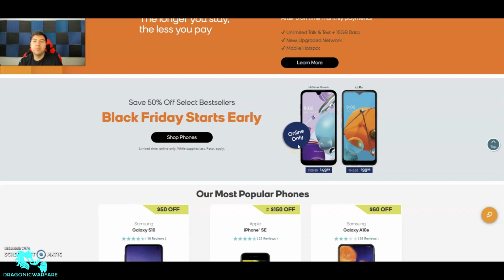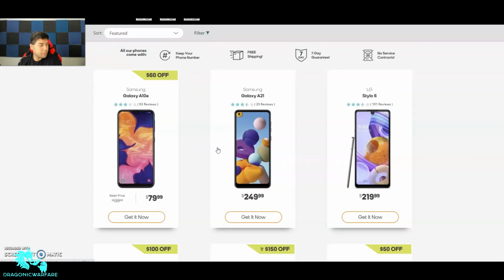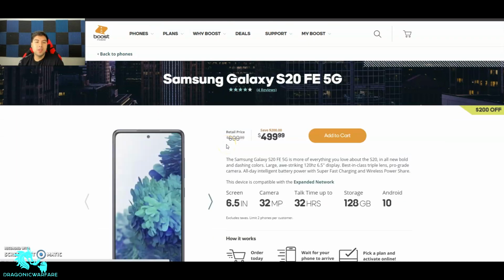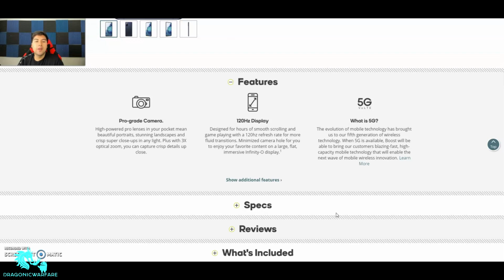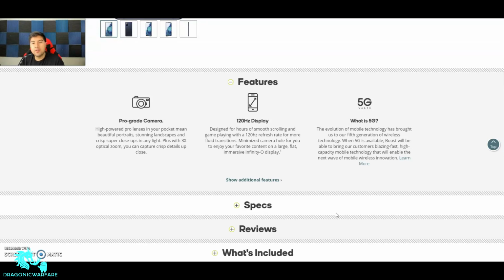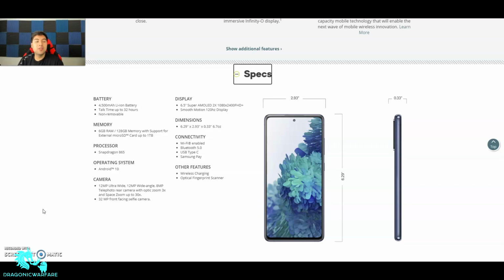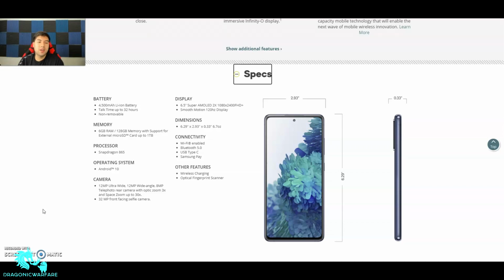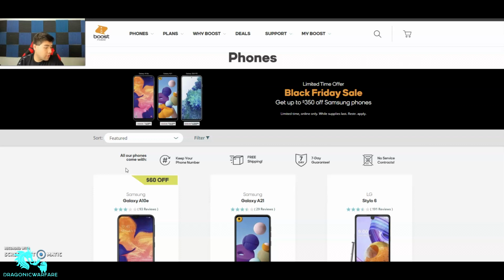Boost Mobile Black Friday Deals// Samsung and IPhones Save BIG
Boost Mobile is doing a Black Friday deal for everyone and its time to get amazing deals on new phones.

Shop Amazing Smartphone Deals: